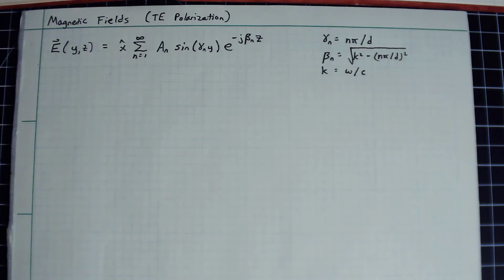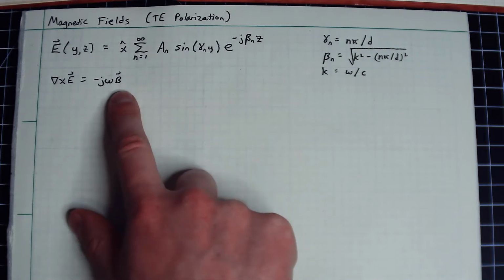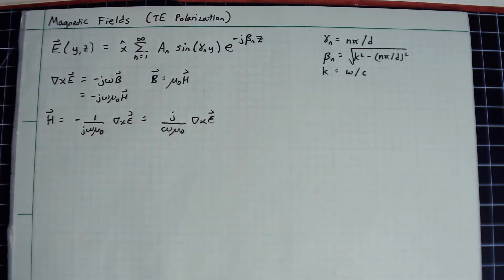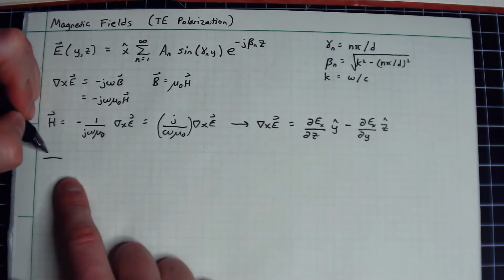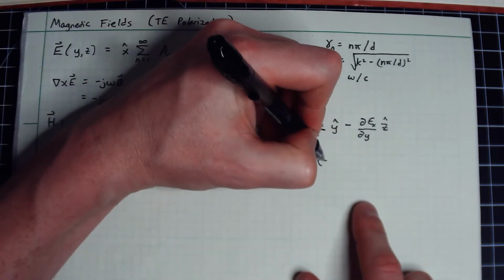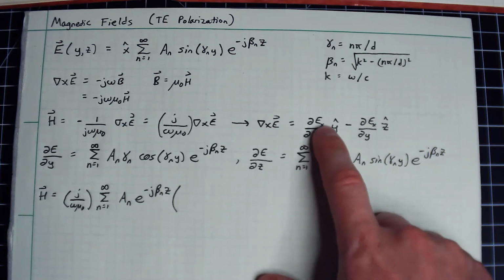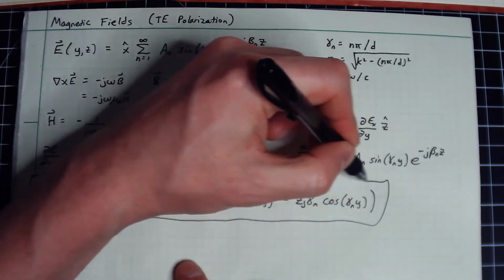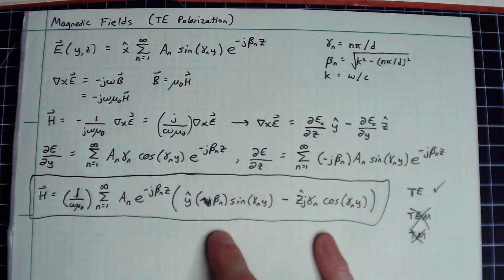Lecture 11b: Magnetic fields in Parallel Plate Waveguide